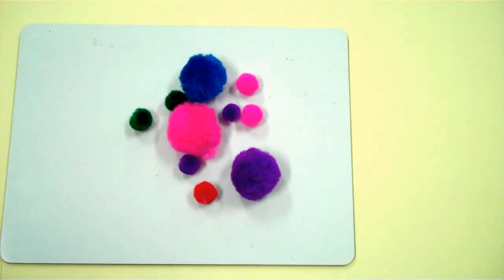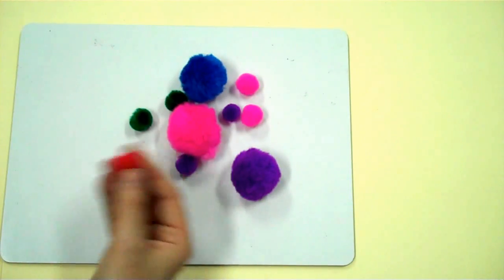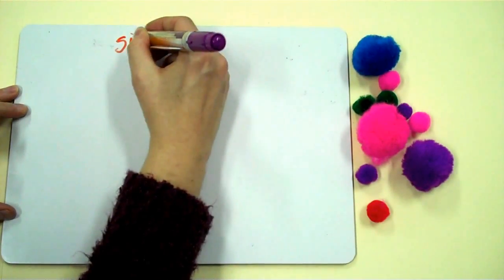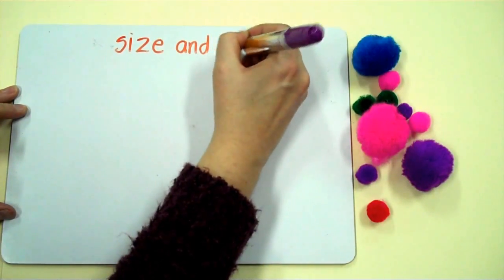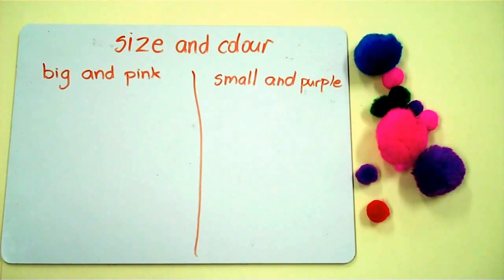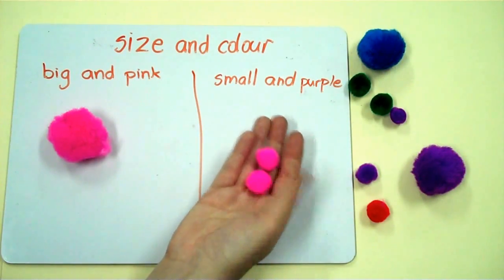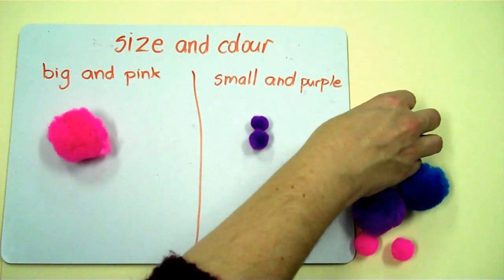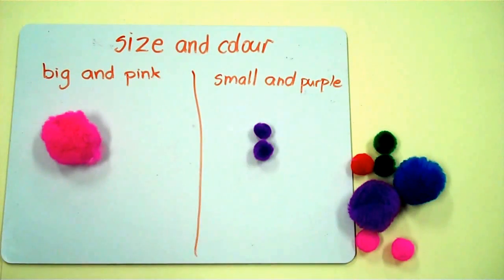Sorting By Two Attributes #1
Steps for sorting by two attributes.